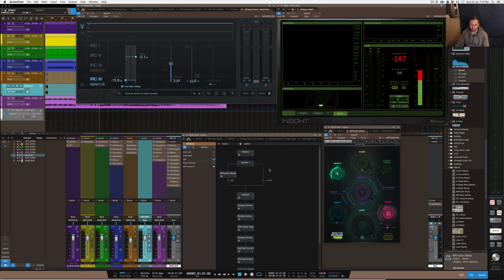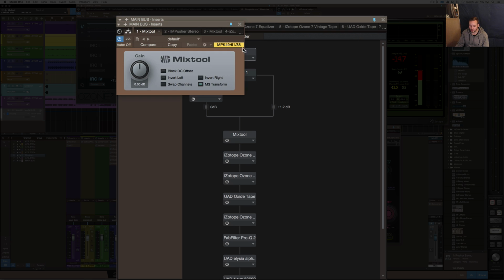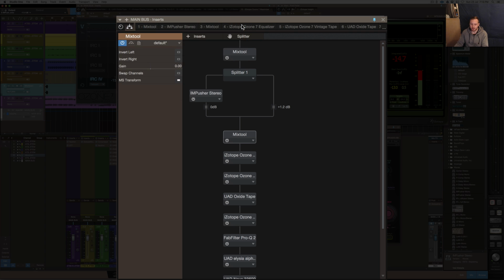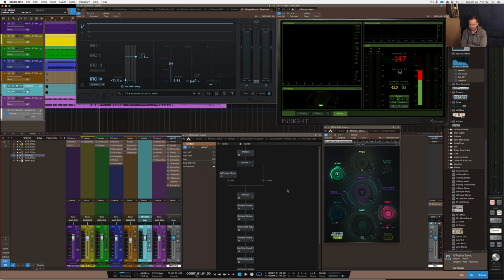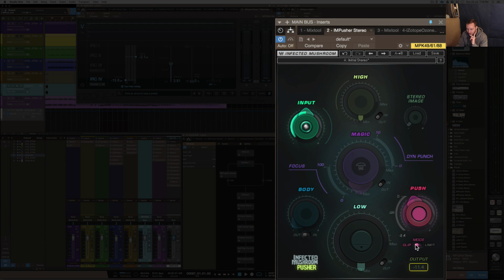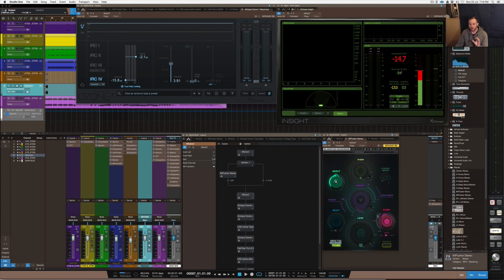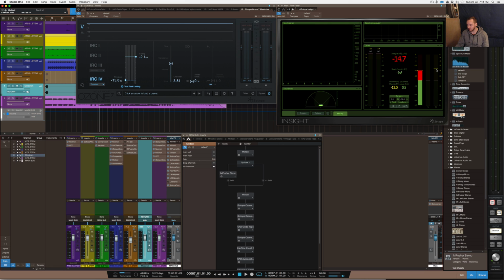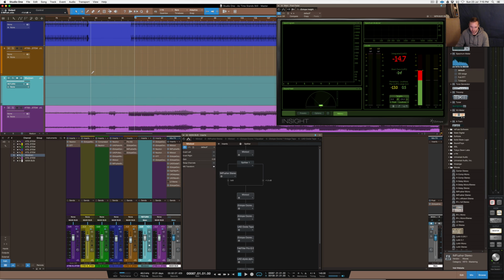Studio One 3.5.1 | Clipping Your Audio, Is It ok ??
Mid\Side Processing using studio One 3 splitter tool

Studio gear:

1. iMac (Retina 5K, 27-inch, Late 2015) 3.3 GHz Intel Core i5 24 GB 1867 MHz DDR3 AMD Radeon R9 M395 2048 MB

2. DAW: Studio One 3, Logic Pro X, Machine 2

3. JBL LSR 305 Studio Monitors & Yamaha HS8S Sub

4. Audio Interface: UAD Apollo

5. DAW: Studio one 3, Maschine 2, Logic x 10.3

6. Software: Native Instruments Komplete 9, Tone 2 electra 2